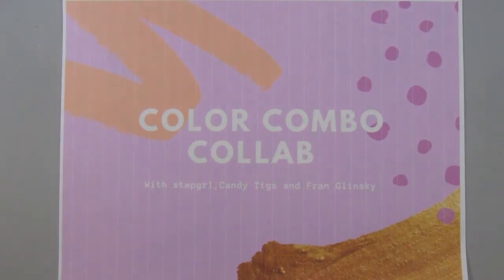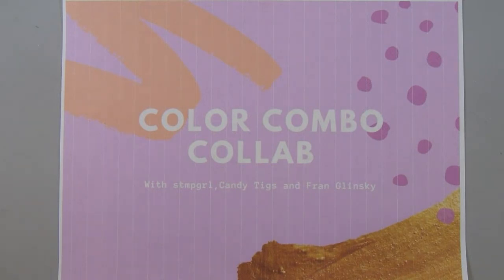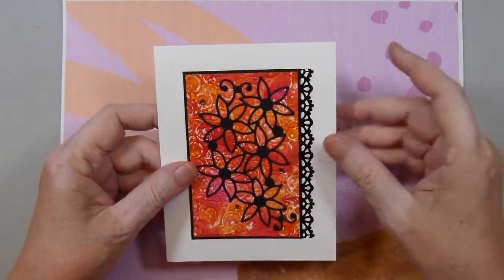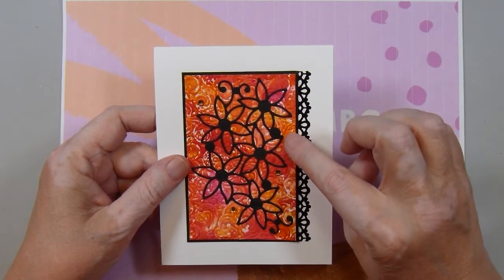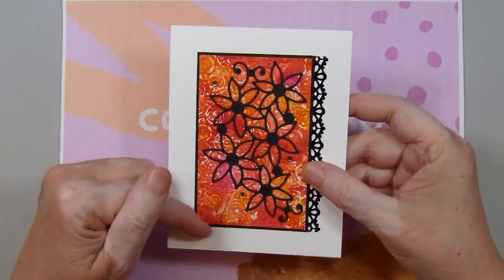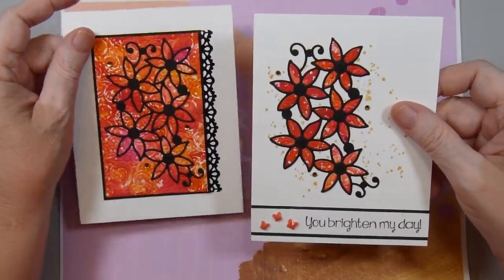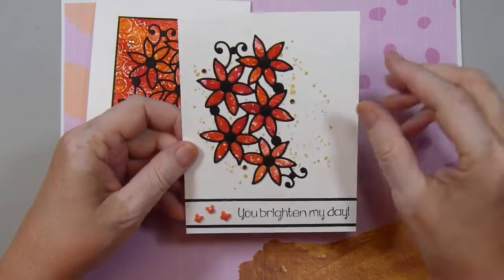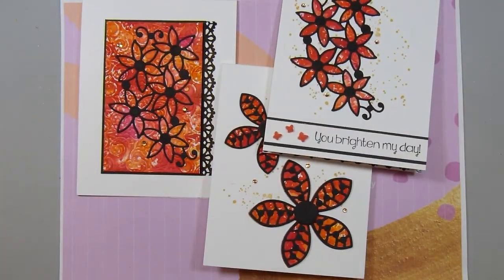Color Combo Collab Orange, Red, Yellow August 2020